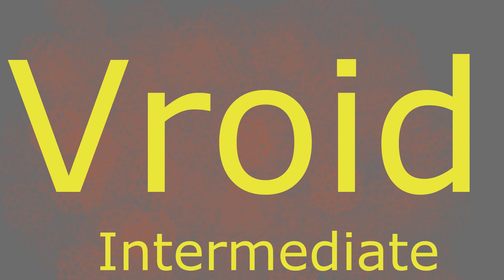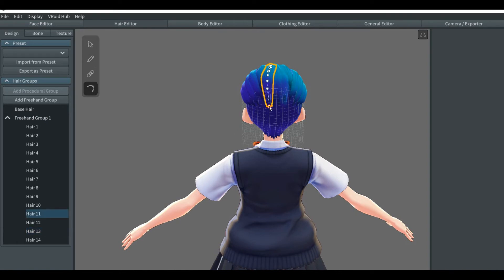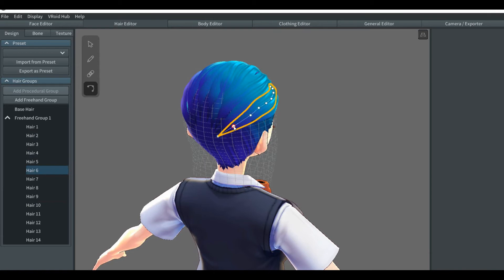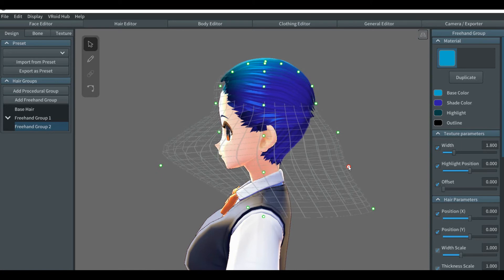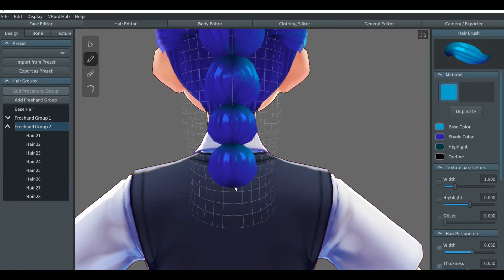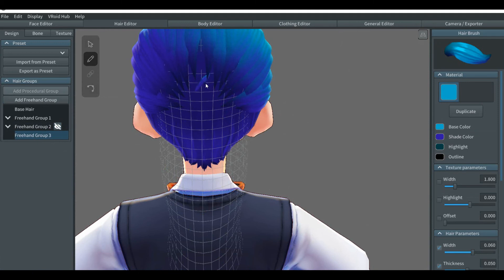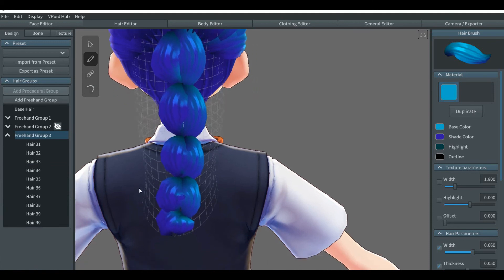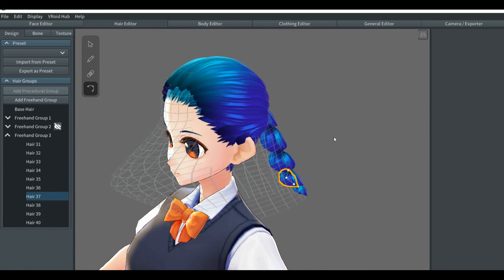Vroid Tutorial Intermediate Braids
In this video, it will show how to make a tricky hairstyle to make known as Braids.